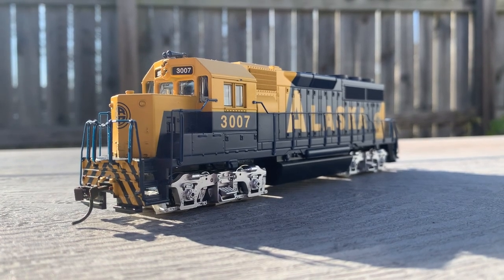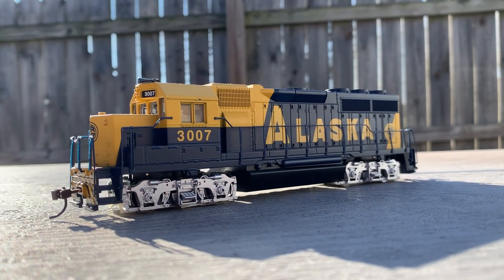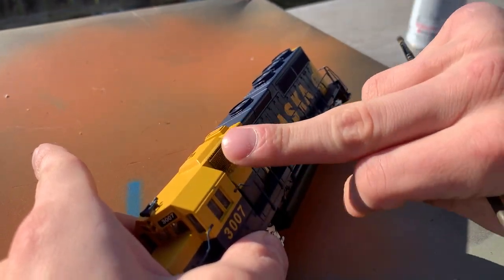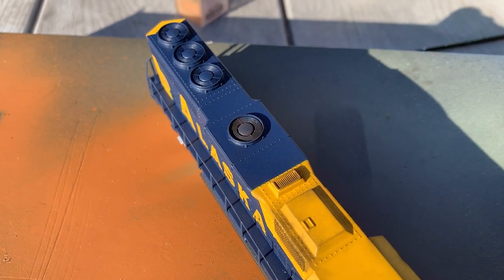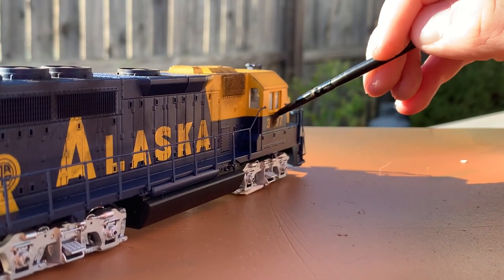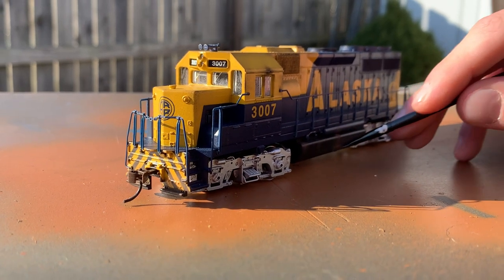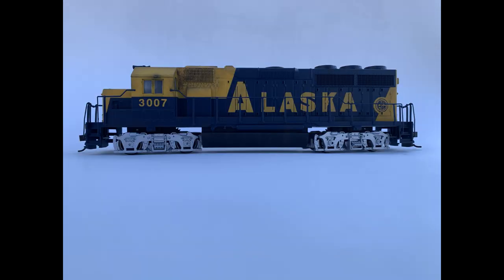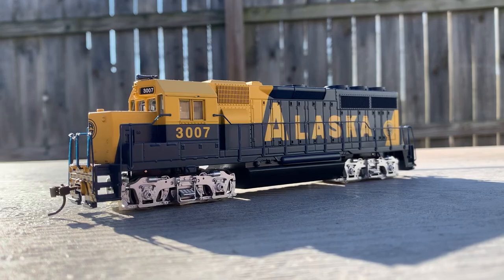(An Attempt At) Weathering The Bachmann McKinley Explorer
Though I typically don't focus on american diesel locomotives; I've had one on my workbench for awhile and recently considered adding to the collection. As such; I figured I would try to weather one!